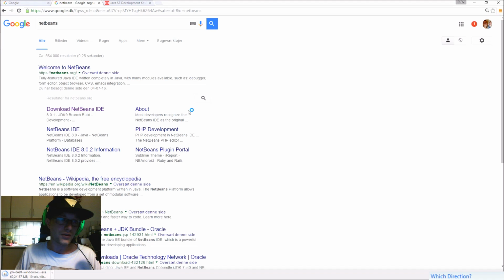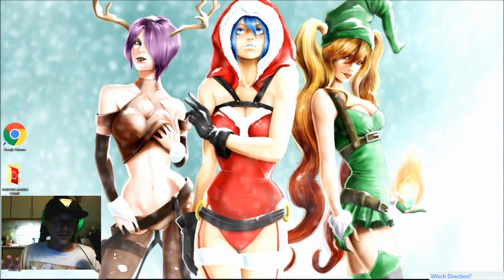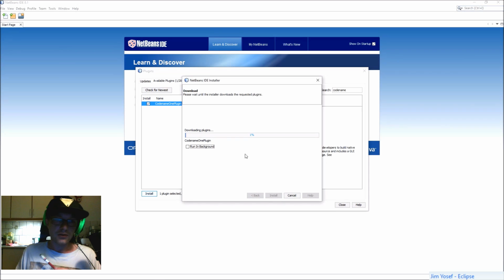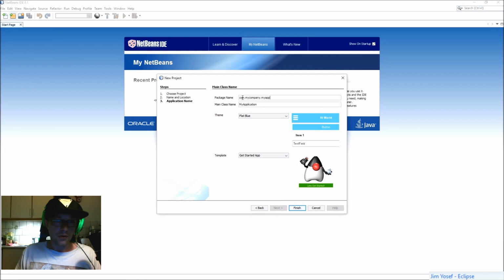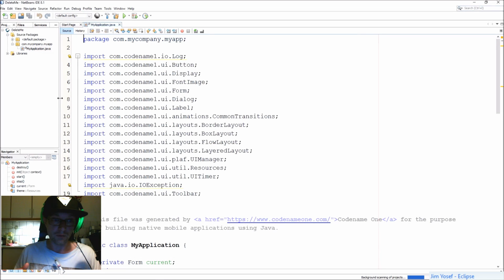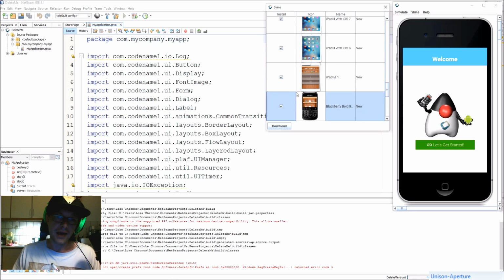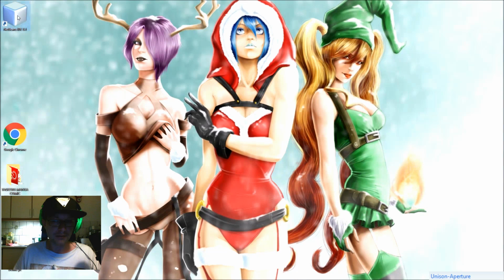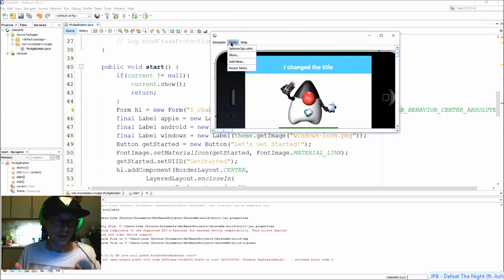Let's Make An App #1 - Software | Plugins | Intro Info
Would you like to make your own app - or influence app (game) development? This video is the first in a series where I will be developing games for IOS and Android via videos - sharing all the codes and info in the process. You can help move the development in any direction by commenting on the videos - or you can simply grab the source codes and change the games as you like! In this video I am showing the programs and plugins we will be using during the video series. Netbeans for programming in, Java Development Kit (we will program Java) and CodeName One - because it is insanely amazing!